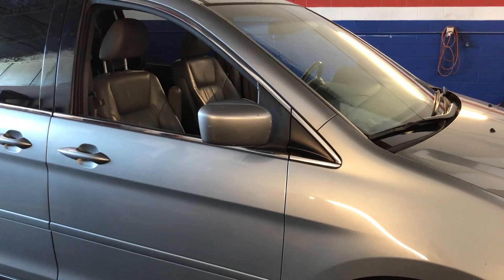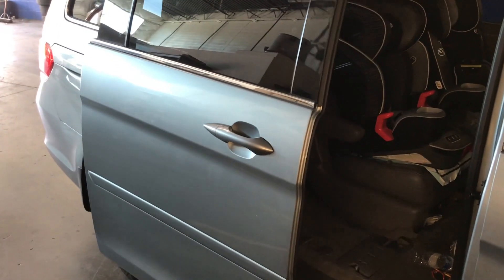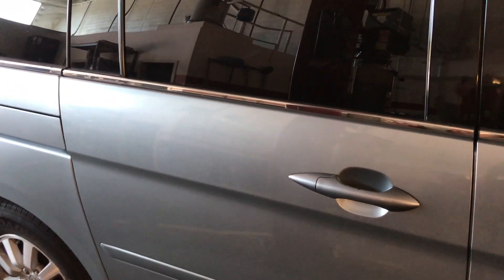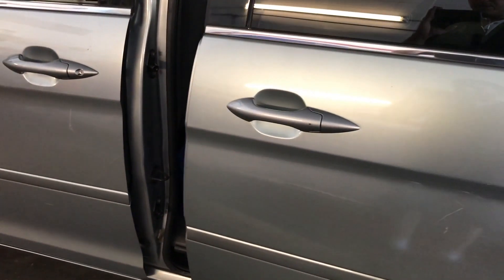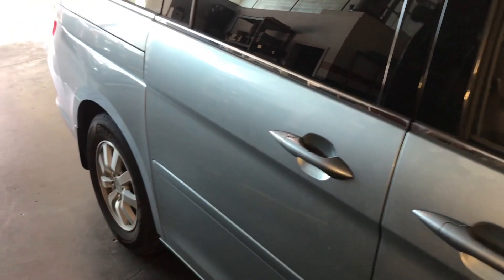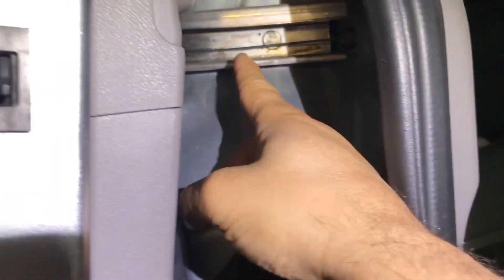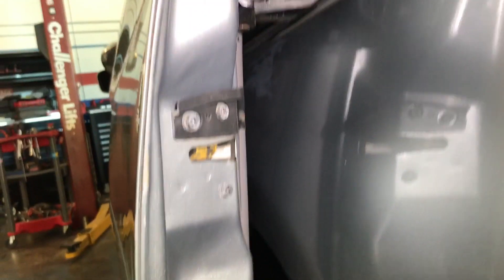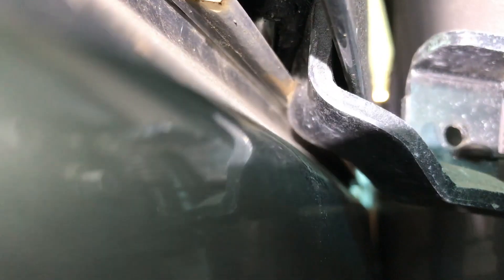2010 Honda Odyssey sliding door problem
On this video I will show the importance of the visual inspection on any diagnosis. It can be a mechanical or electrical issue the first thing to do after replicate the problem is to perform a good visual inspection.